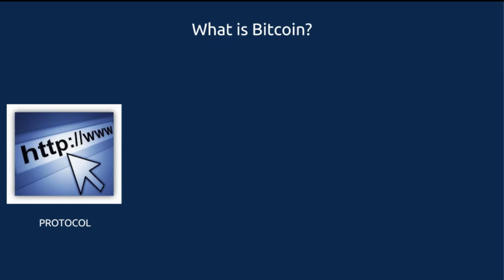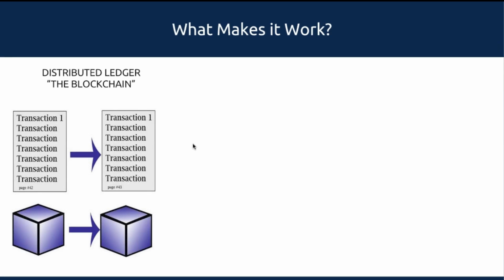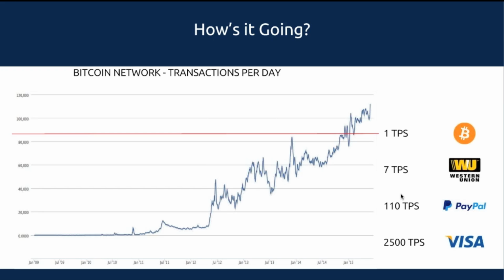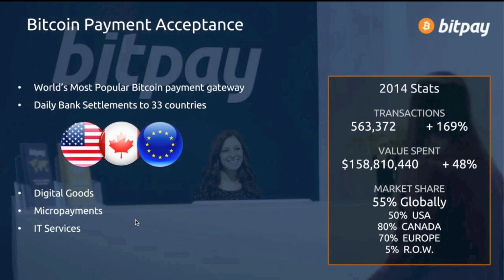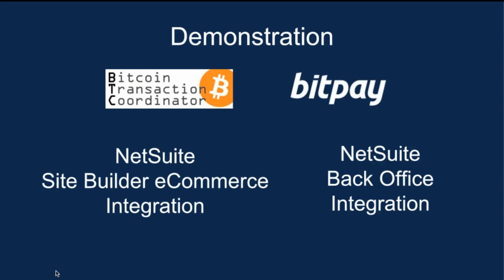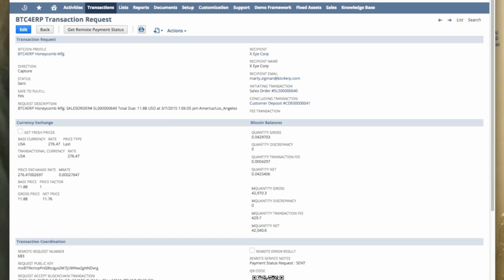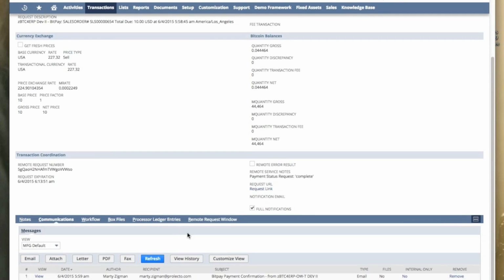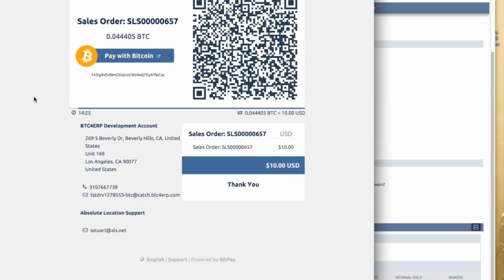BTC4ERP: Bitcoin for NetSuite Webinar 20150604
Bitcoin for NetSuite Webinar produced June 04, 2015: Hosted by Marty Zigman and Tony Gallippi